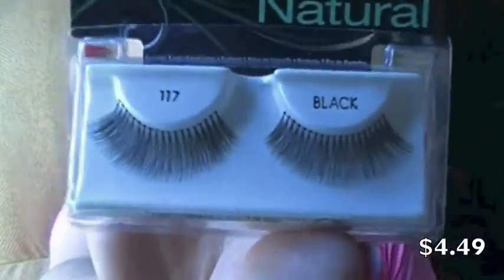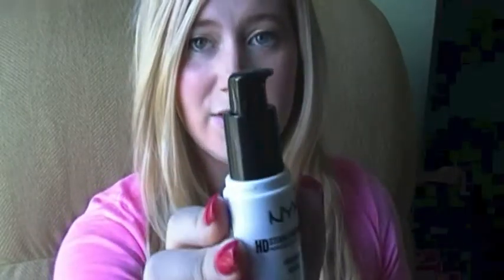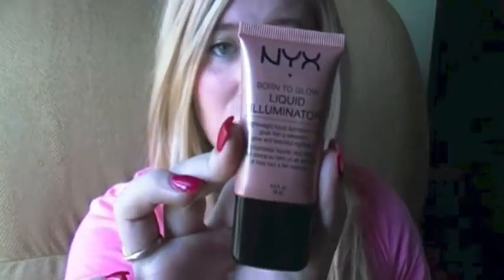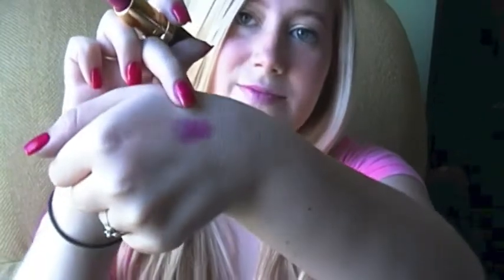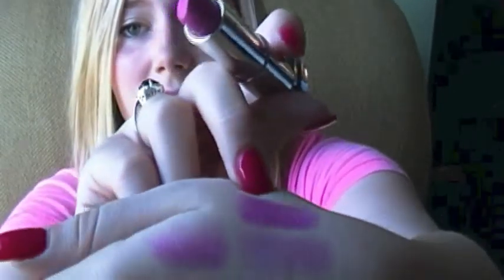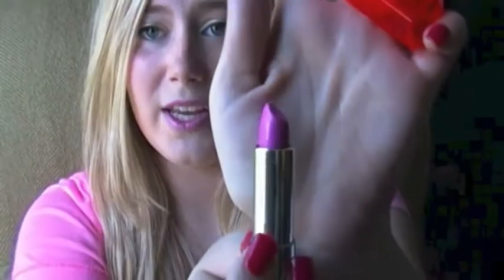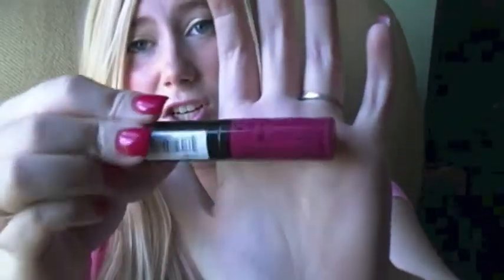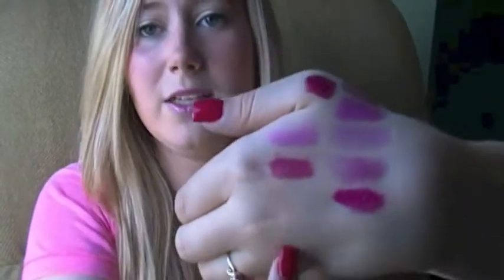Drugstore Makeup Haul!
Sorry I've been gone for so long! Life got hectic and I didn't have time to figure out how to edit a video until today! Hopefully I can upload regularly from here on out :)